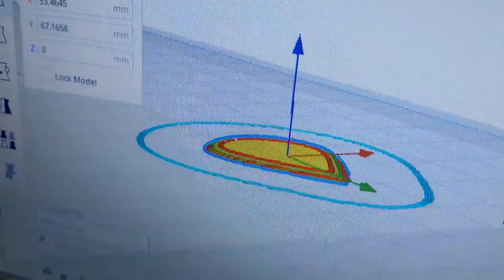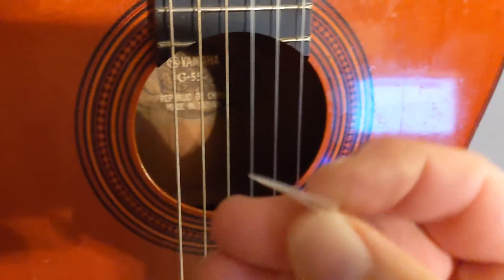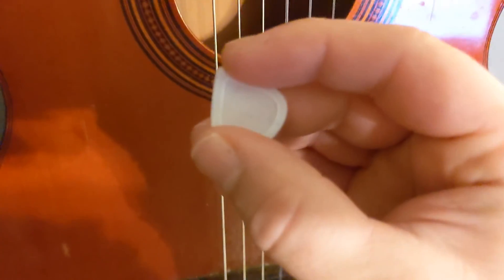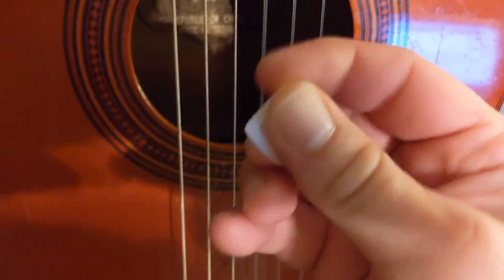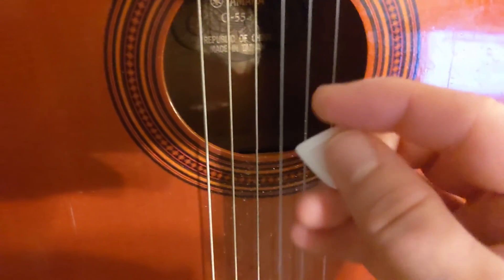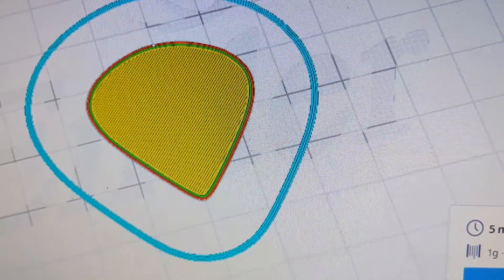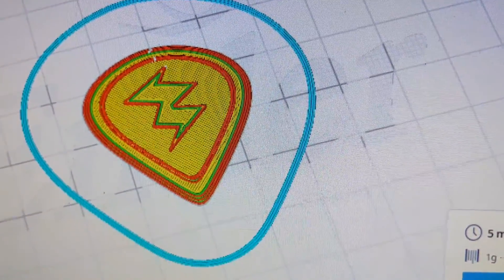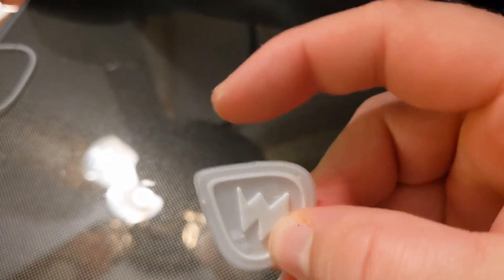3D printing guitar picks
couldn't find a guitar pick... but remembered I have a 3Dprinter lol